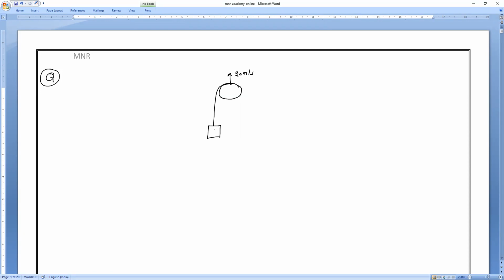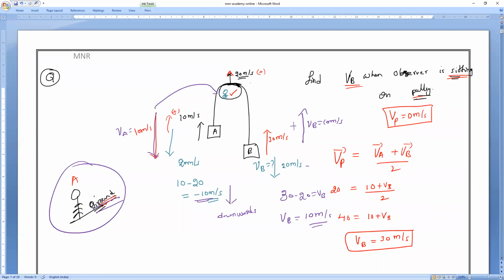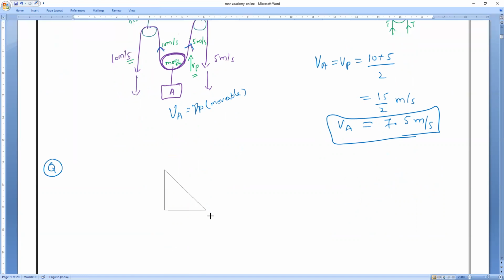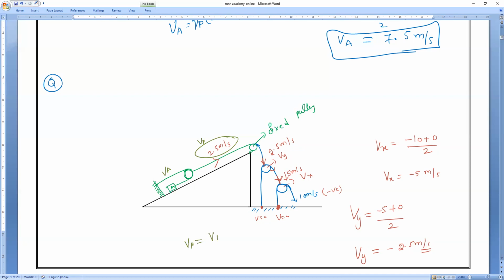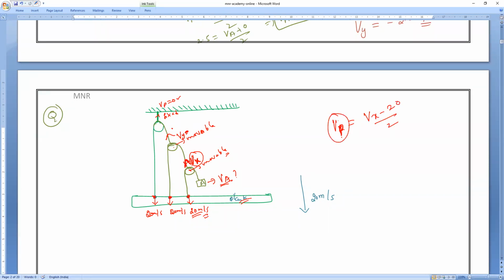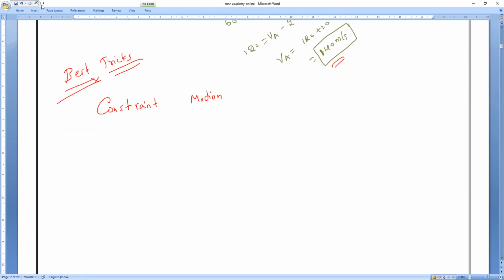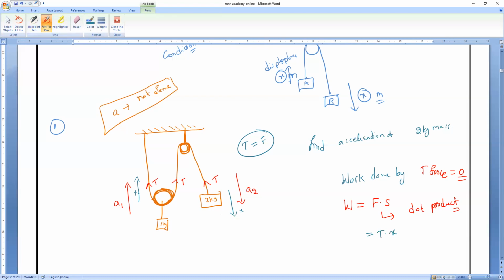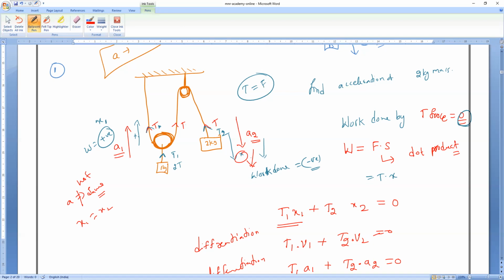Tricks for Constraint Motion || Laws Of Motion 07 for IIT JEE MAINS / JEE ADVANCE / NEET part-1